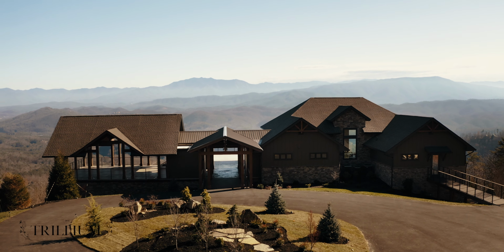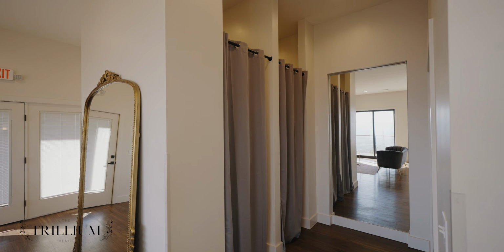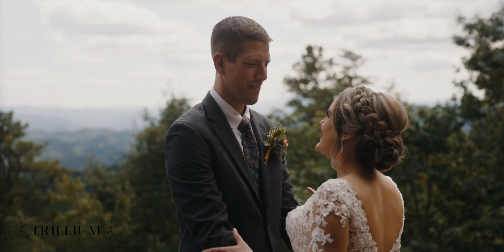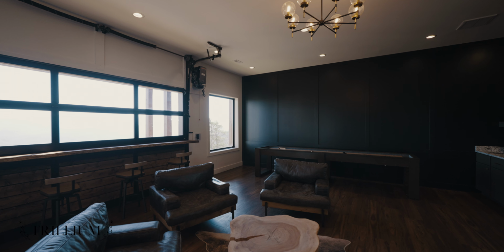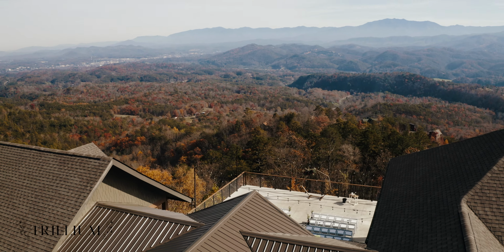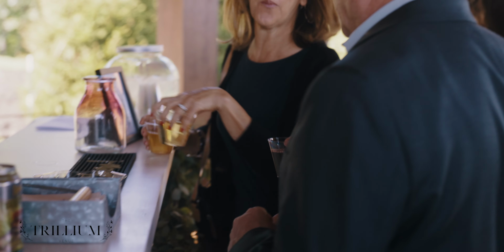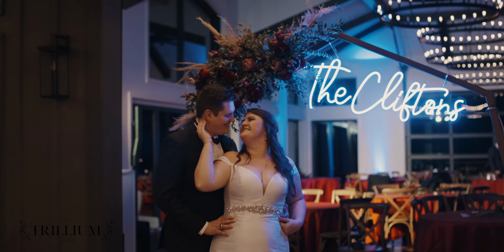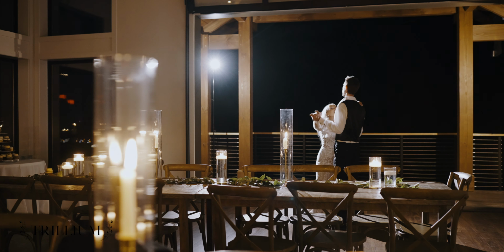The Trillium Venue - Promo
The Trillium Venue
Welcome to The Trillium Venue. From the owners of the Magnolia Venue, we are excited to announce our second sister venue. The Trillium is a luxurious mountain venue located in the heart of the Smoky Mountains. We searched for the perfect spot to build our second venue in the Smoky Mountains, and we have found it. Perched atop Bluff Mountain, wedding couples will enjoy an expansive 180 degree view of the mountains. Our goal is simple, to give our couples a luxury mountain experience with unbeatable views.

The Trillium property is nestled in the mountains and offers wooded trails and epic views that rival any spot in the Great Smoky Mountains National Park. Like the Magnolia, the Trillium is family-owned. Therefore, we are able to instill our family values in the day to day running of the business. We know how special each couple’s wedding day is, and it’s our goal to serve them as if they’re part of our family. We look forward to sharing our beautiful space with you on your special day. Let’s get in touch and make your dreams a reality.